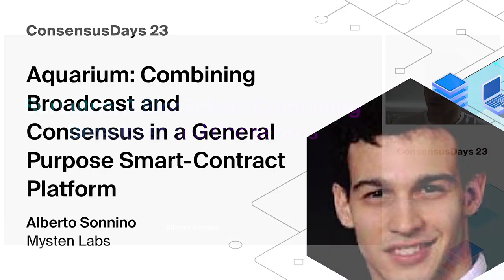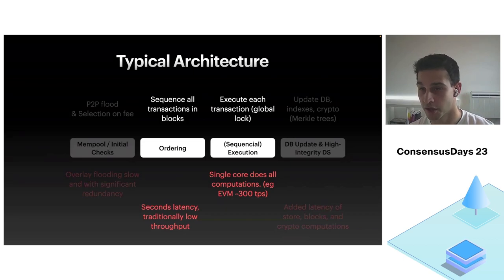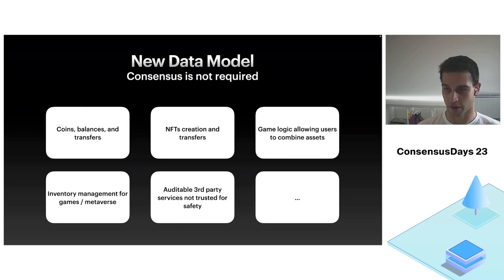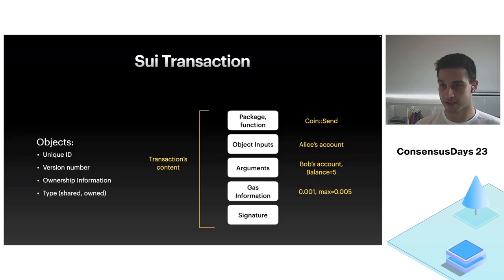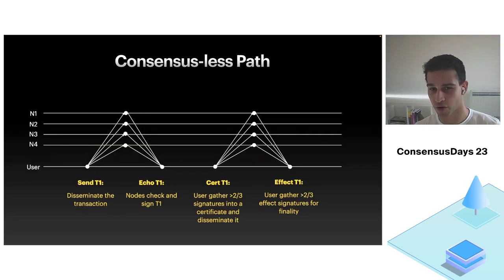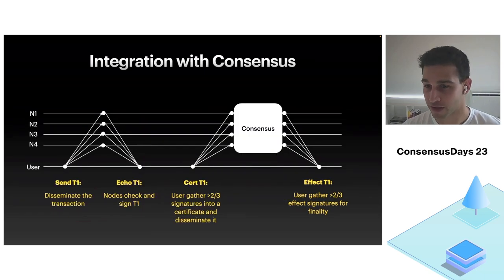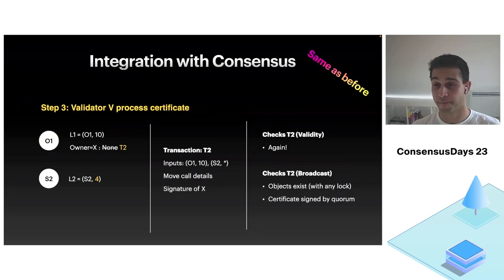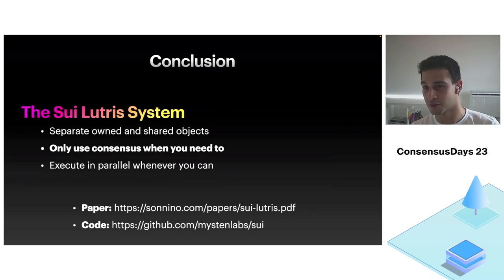Aquarium: Combining Broadcast/Consensus in General Purpose Smart-Contract Platforms Alberto Sonnino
The Mysten Labs Team (Mysten Labs) — presented by Alberto Sonnino

Aquarium is a set of distributed systems safety and liveness protocols combining safely consensusless agreement for low-latency, with a consensus protocol to support traditional functions of a blockchain. It powers the first production-grade smart-contract platform with low latency transactions processing. Unlike prior work, Aquarium use of consensuless agreement does not compromise expressiveness or throughput and is able to run perpetually without restarts by integrating it with a high-throughput consensus protocol. To achieve this, we develop novel algorithms that merge seemlessly the two modes. This feat is especially delicate during reconfiguration events, where we need to preserve safety of the consensusless path without compromising the long-term liveness of potentially misconfigured clients. Aquarium combined with the Move Programming language enables safe execution of smart-contracts that exposes objects as a first-class resource. Using this object-centric focus, Aquarium achieves sub-second latency and harvests workload parallelism during transaction execution.